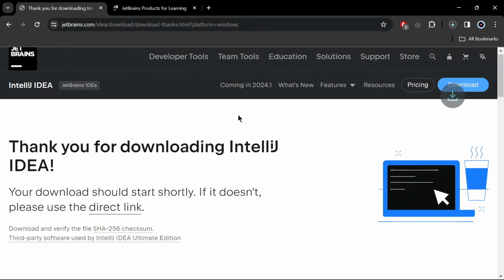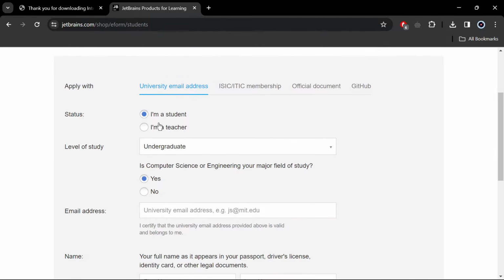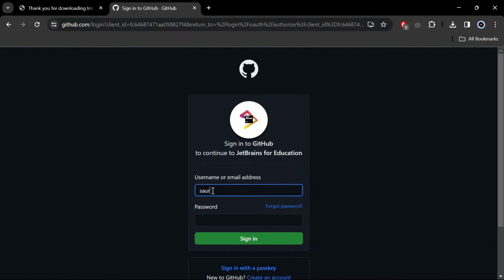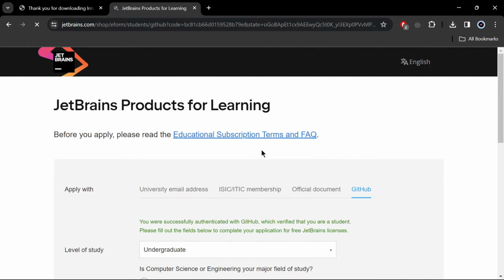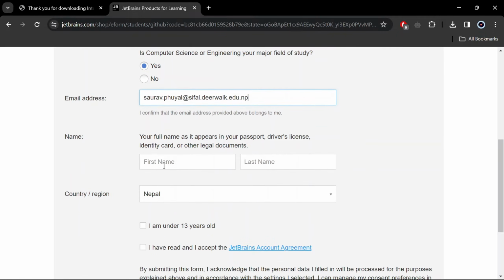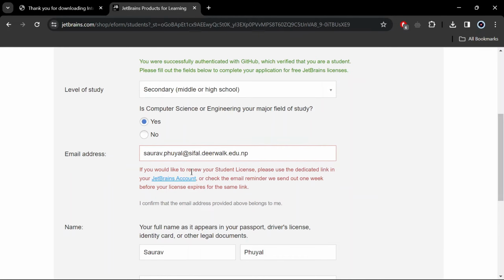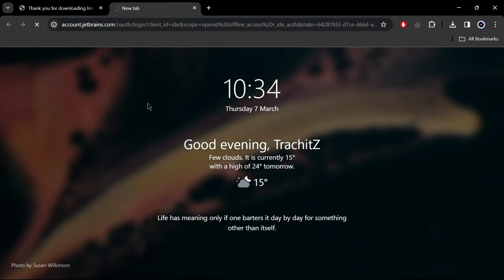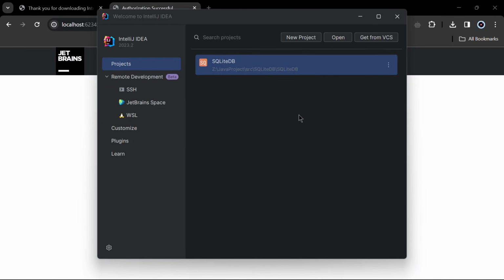IntelliJ IDEA for Java: Install and Set Up | Free Student License Tutorial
Welcome to our tutorial on installing and setting up IntelliJ IDEA for Java development! In this video, we'll guide you through the process of downloading IntelliJ IDEA, obtaining a free student license, and configuring the IDE for your Java projects.

IntelliJ IDEA is a powerful integrated development environment (IDE) developed by JetBrains, equipped with advanced features to enhance your coding experience. Whether you're a beginner or an experienced programmer, IntelliJ IDEA offers a user-friendly interface and a wide range of tools to streamline your Java development workflow.

In this tutorial, you'll learn:
- How to obtain a free student license through JetBrains' educational program
- Step-by-step instructions for installing IntelliJ IDEA on your computer
- Setting up IntelliJ IDEA for Java development, including configuring project settings and exploring the IDE's interface

Follow along as we walk you through each step of the process. By the end of this tutorial, you'll be ready to start coding in Java using IntelliJ IDEA!

Timestamps:
0:00 - Intro
0:15 - Downloading and Installing IntelliJ
0:45 - Creating Account with License
2:45 - Logging In and Testing
3:30 - Ending Video

The content of this video is intended for educational and informational purposes. It is not our intention to promote or encourage any illegal or unethical activities, including hacking or any other unauthorized access to computer systems, networks, or data. Hacking, in the context of this video, refers to ethical hacking, which is conducted with the explicit permission of the system owner for the purpose of identifying security vulnerabilities.

We strongly discourage any misuse of the information provided in this video for illegal, harmful, or malicious activities. Engaging in unauthorized hacking or any activities that violate applicable laws and regulations can lead to severe legal consequences.

The techniques and demonstrations presented in this video should only be applied within the boundaries of the law and with appropriate authorization. If you intend to use the information in this video for any practical purpose, please ensure that you have the necessary legal permissions, consents, and ethical guidelines in place.

By watching this video, you acknowledge and agree that you are solely responsible for any actions you take based on the content, and the creators of this video shall not be held liable for any misuse or consequences that may arise.

Remember, responsible and ethical behavior is crucial in the realm of cybersecurity and hacking. We encourage our viewers to use the knowledge they gain from this video to protect and secure digital environments, and not for any unlawful or harmful purposes.